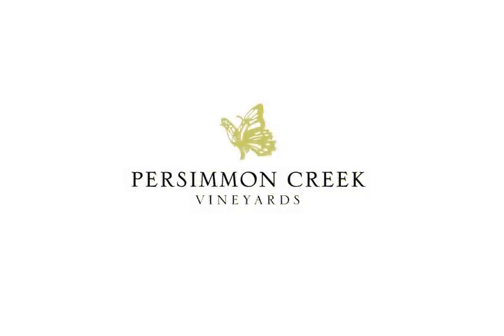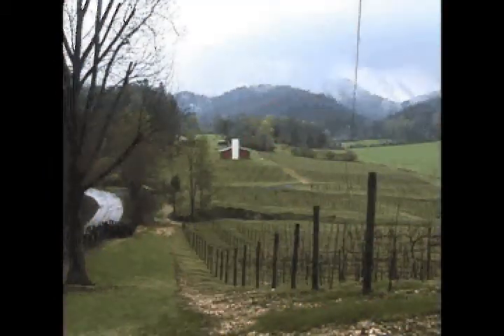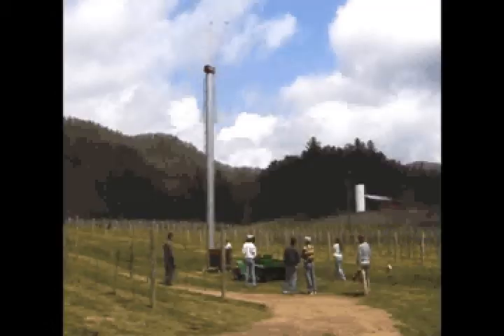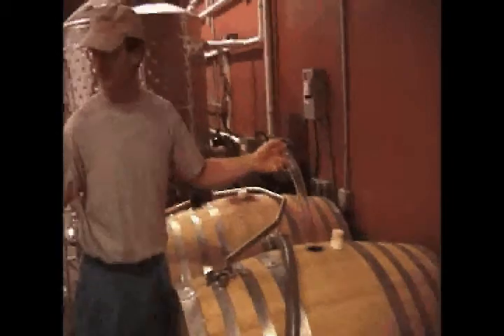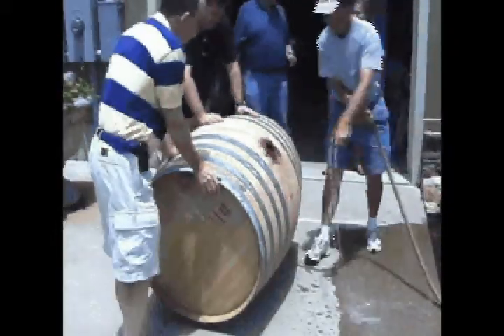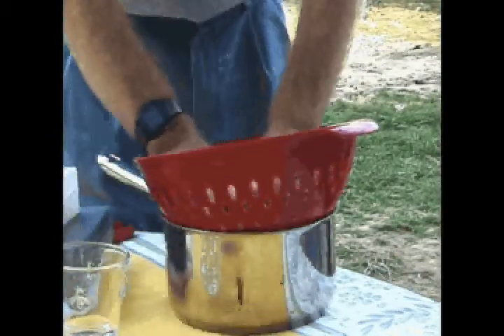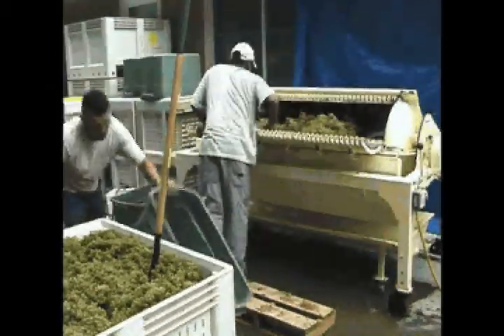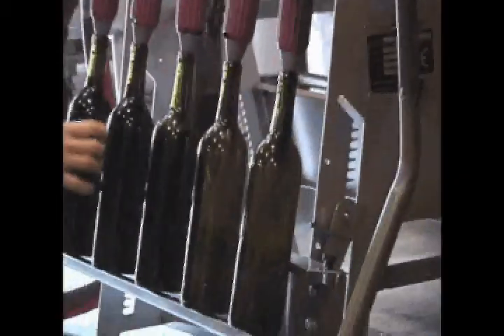Persimmon Creek Vineyard Promo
I edited this spot for Persimmon Creek Vineyards and The Atlanta Wine School. The video was supplied to me by the owners of the vineyard, and is narrated by the owners of the vineyard.